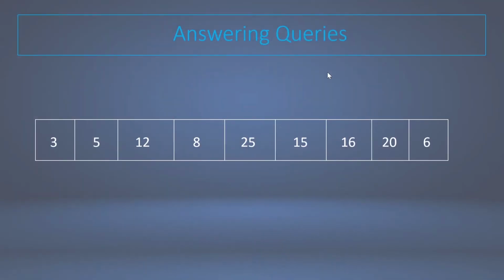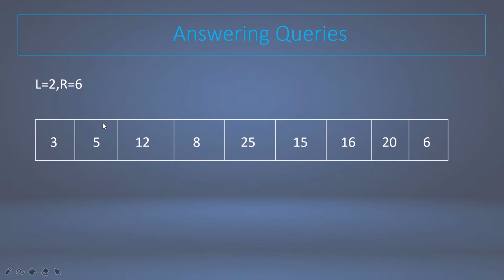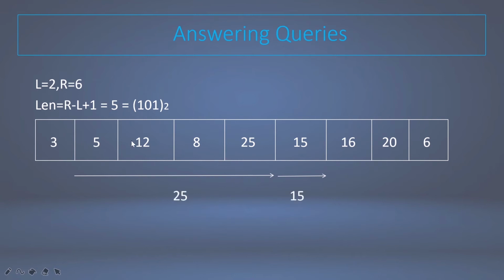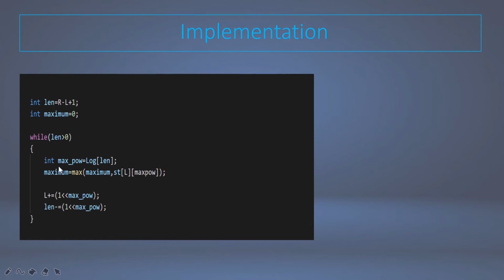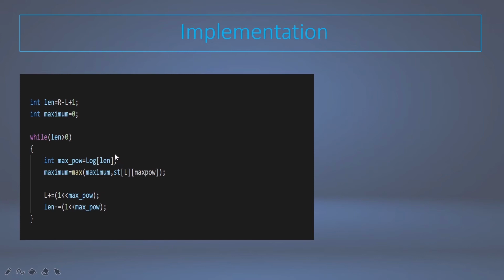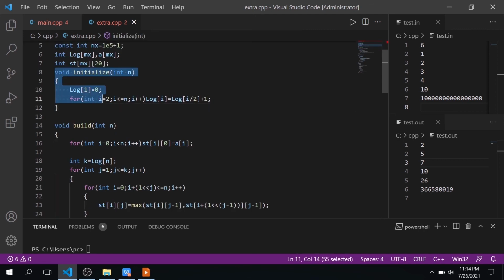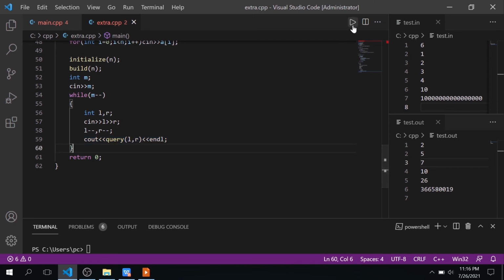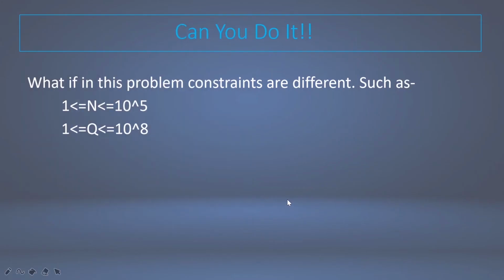Sparse Table(Part-2) | How to answer a range query in O(logn) time using Sparse Table.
In this video we'll see how can we answer any range query in only O(logn) time using sparse table. This is a big big optimization from O(n) per query to O(logn) per query. That's made the sparse table very powerful data structure.We'll also see the implementation  in c++.

Thank you guys for watching and keep practicing.